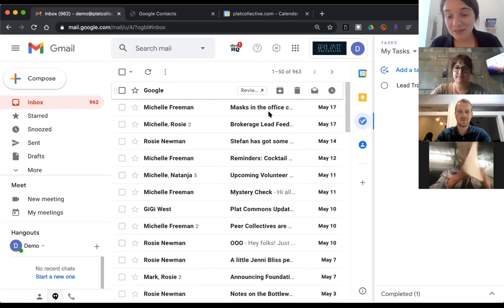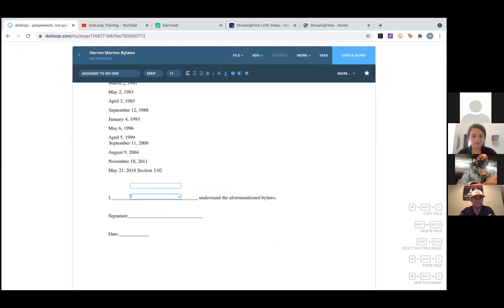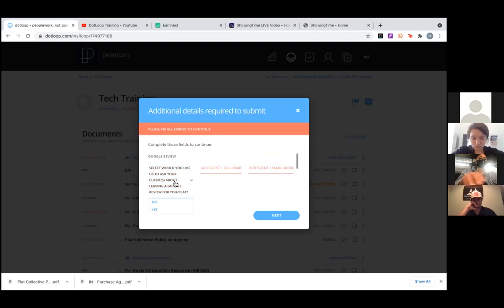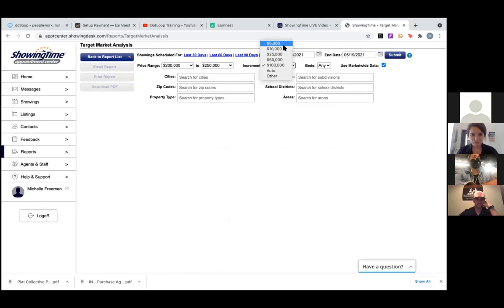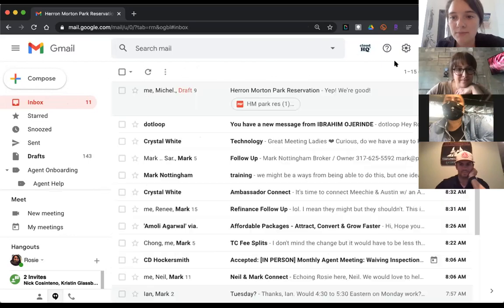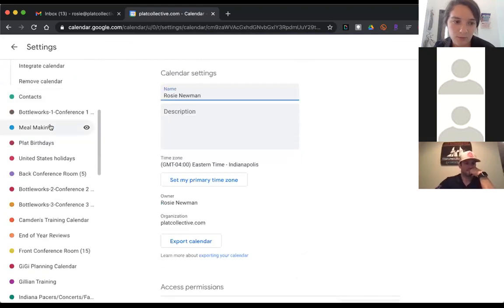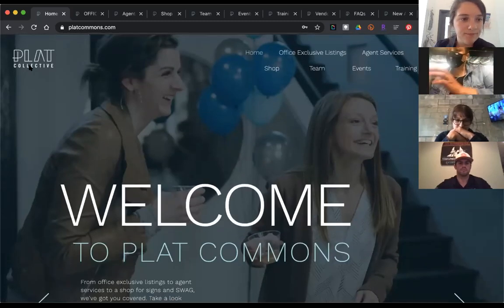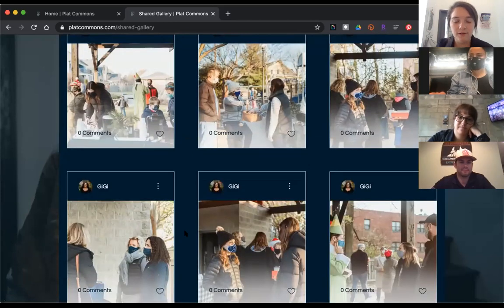New Agent Training | Technology